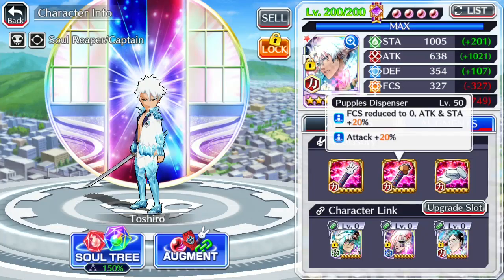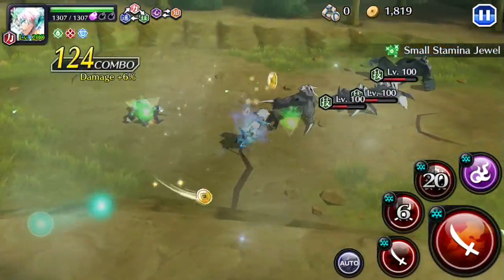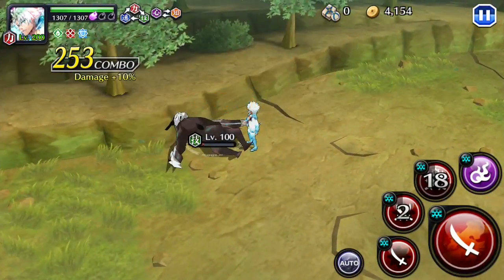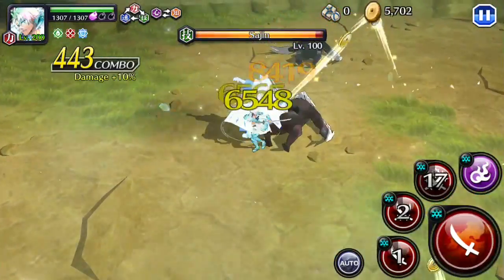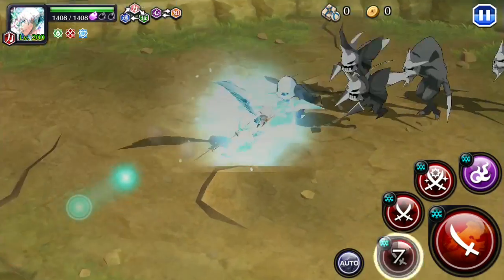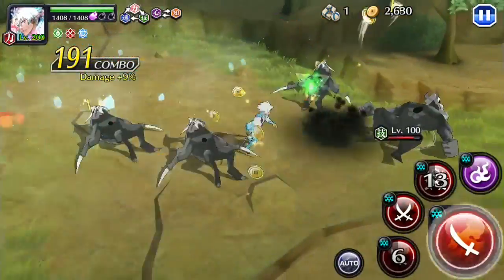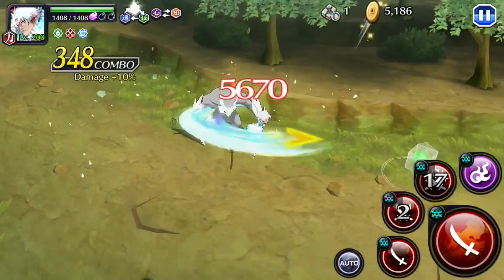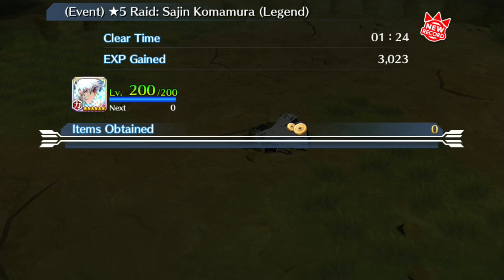Bleach Brave Souls: Wrong Build - Toshiro NAD (Manga)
for all your Brave Soul Needs. I didn't make it but I sure do love it.